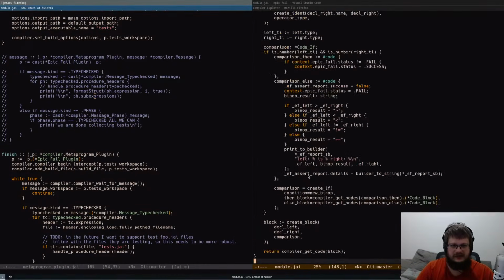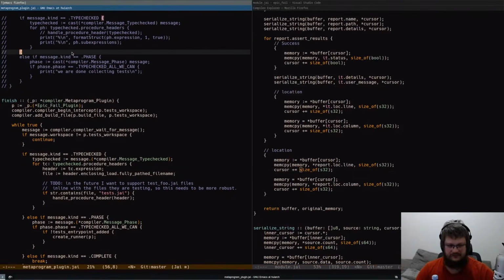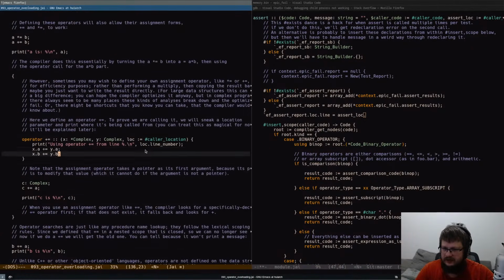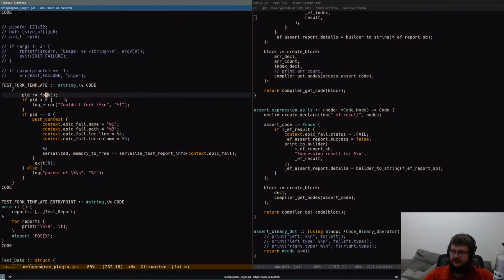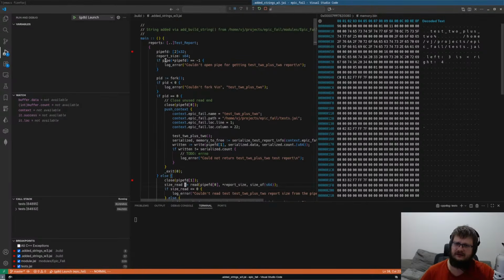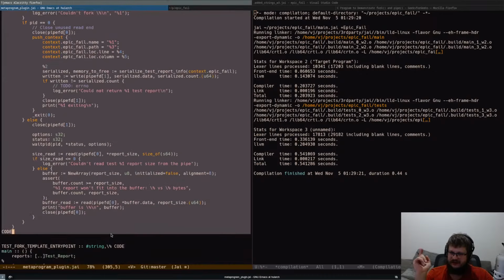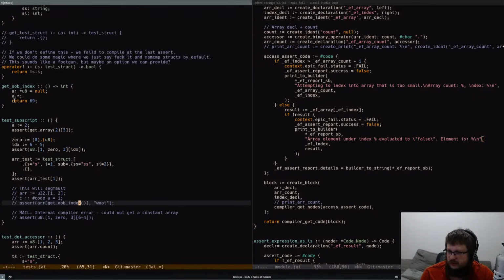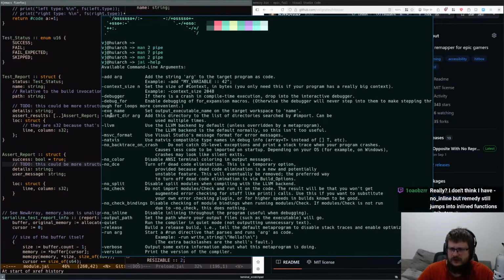Systems programming On Linux with Jai, test runner edition